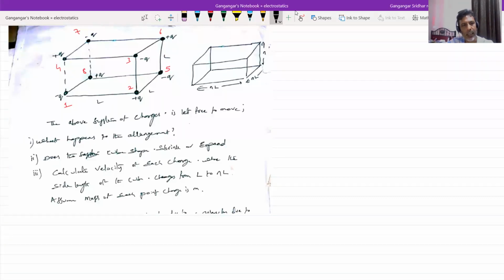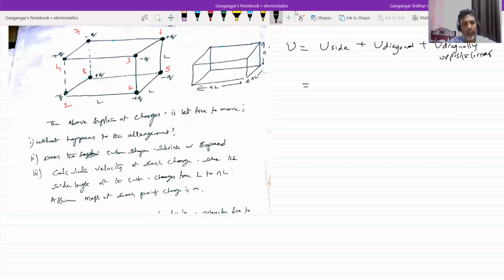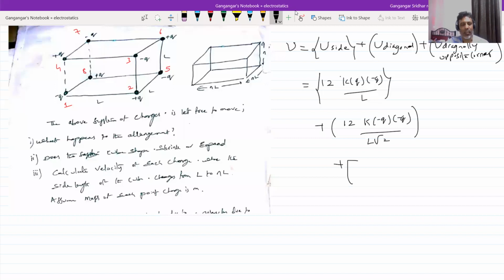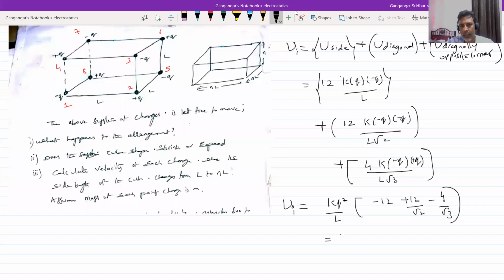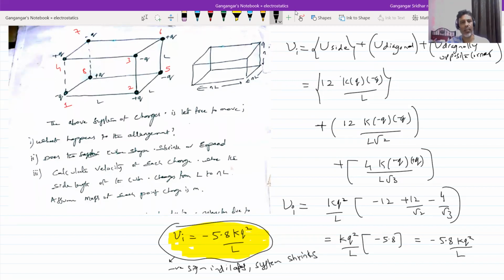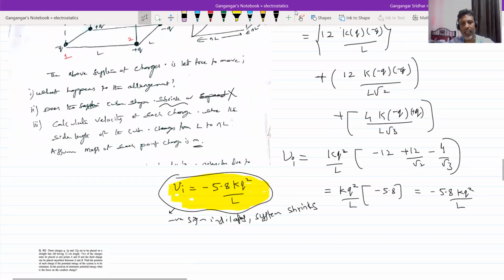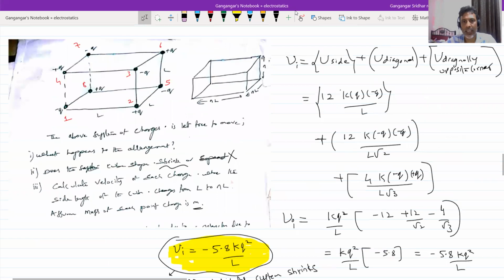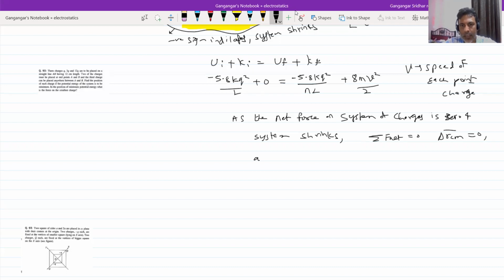13) Physics | Electrostatics | Eight point charges of magnitude Q are arranged to form the corners.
of side L. The arrangement is made in manner such that the nearest neighbour of any charge has the opposite sign. Initially, the charges are held at rest. If the system is let free to move, what happens to the arrangement? Does the cube-shape shrink or expand? Calculate the velocity ct each charge when the side-length of the cube formation changes from L to nL. Assume that the mass of each point charge is m.

 Physics |  electrostatic potential energy | electric potential class 12 |